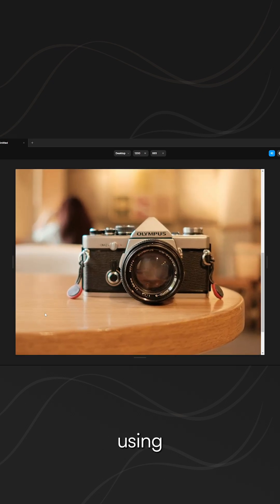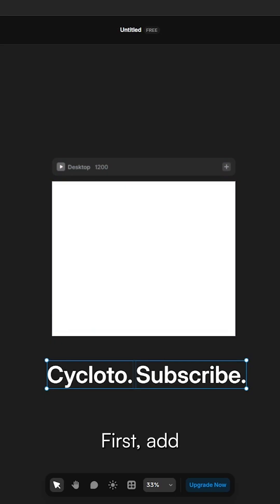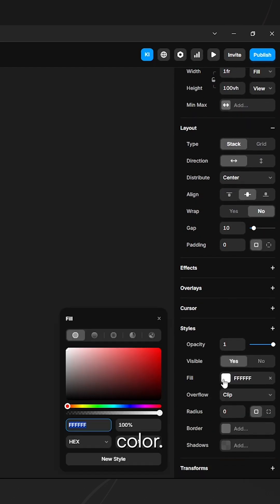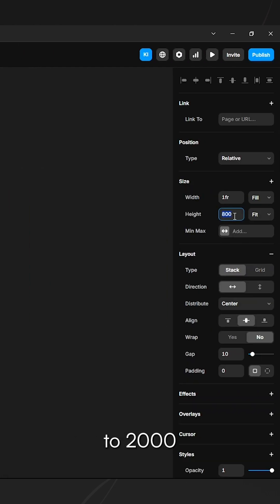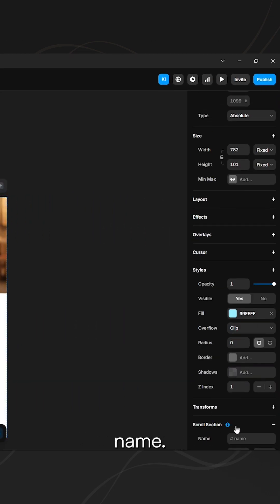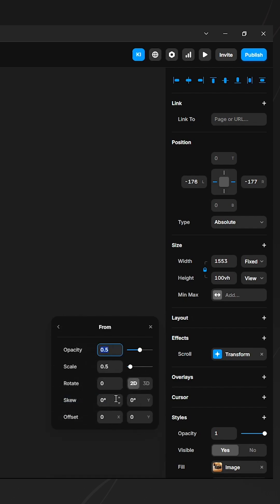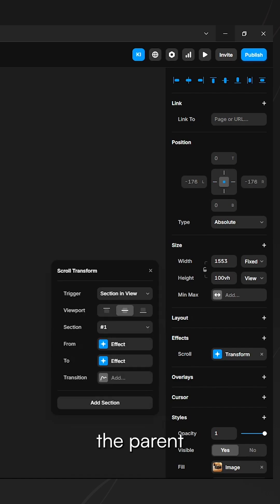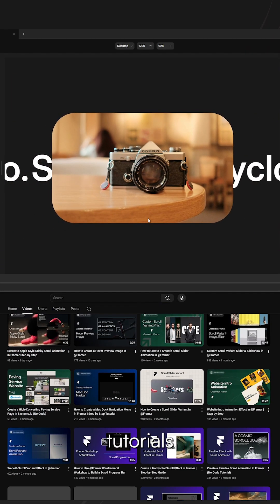Create a Ticker + Scroll Animation in Framer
Learn how to create a smooth ticker animation combined with a scroll-based effect in Framer. In this quick tutorial, I’ll show you how to build a dynamic, eye-catching UI element step-by-step

🔗 Inspiration Reference: capsules.moyra.co/